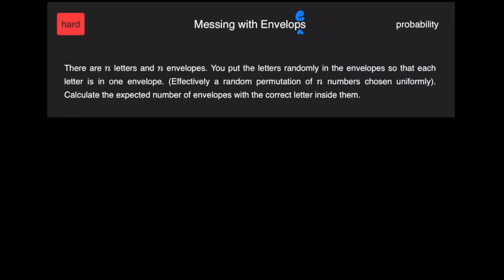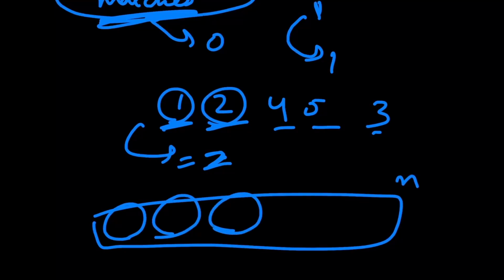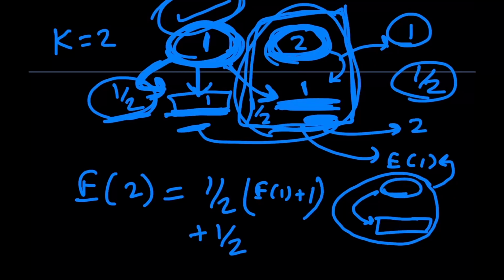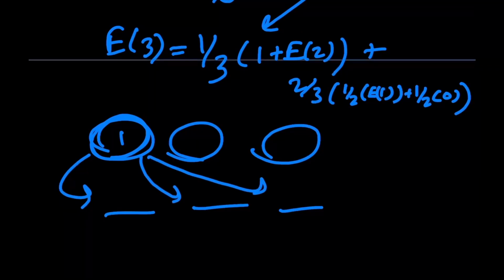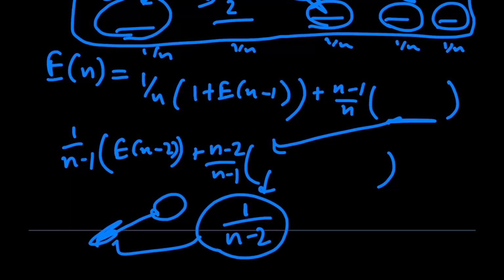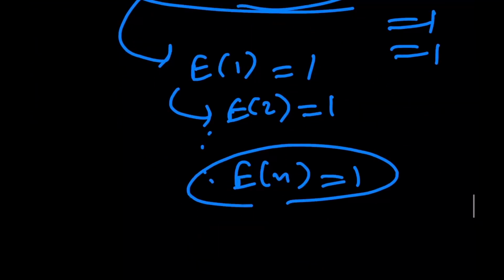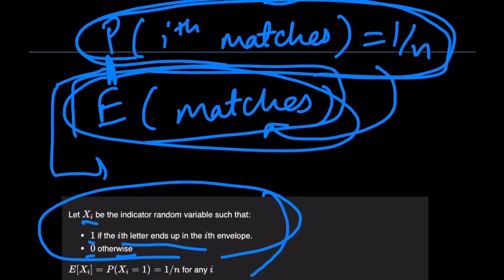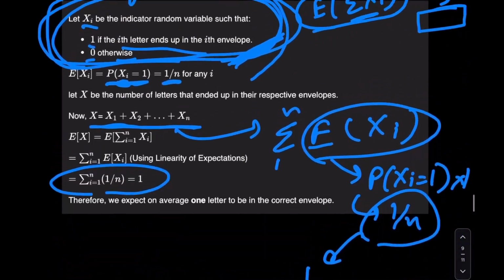Brainstellar Problem 65 | Messing With Envelopes | Quant Puzzle